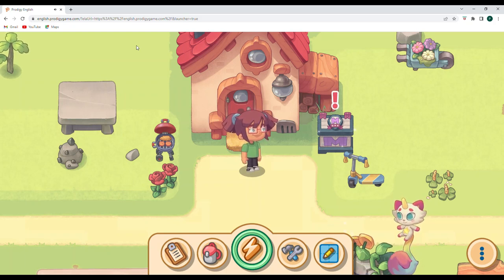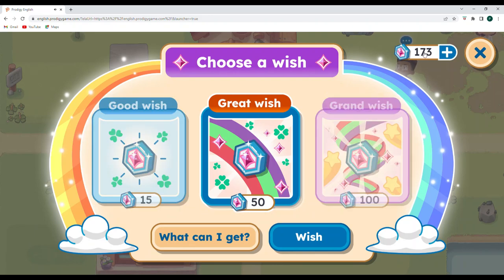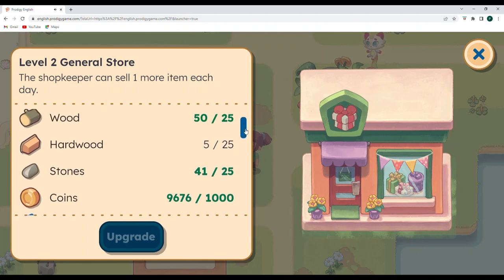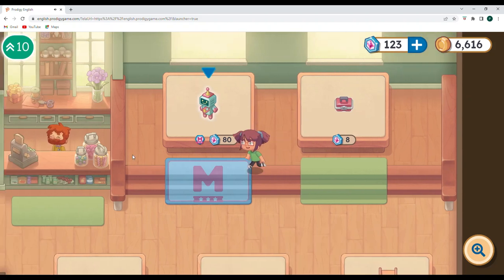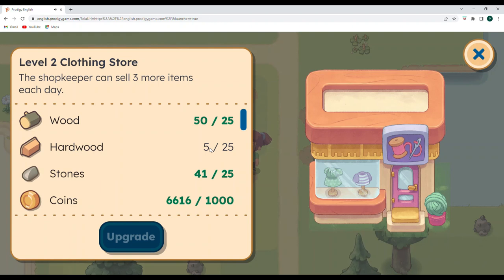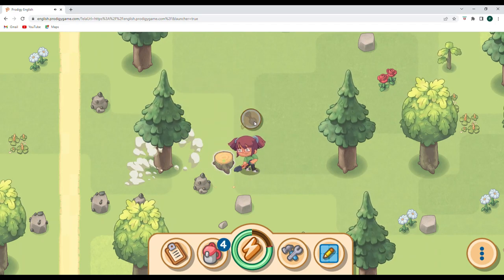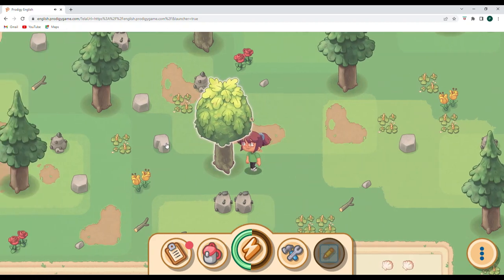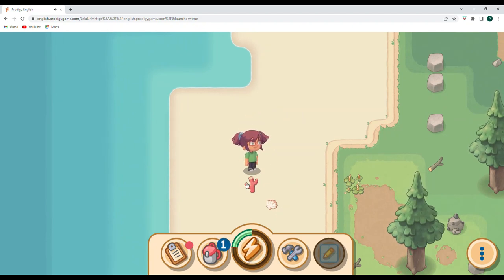Prodigy English is Live! Two More Buildings to Upgrade!!! S2E1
Come join me on the adventure that is Prodigy English!!!  Early access has ended and the game is now live!  Find out what those two piles of boulders turned into as you learn all of the important ELA skills!